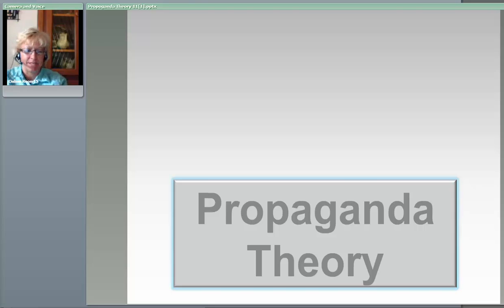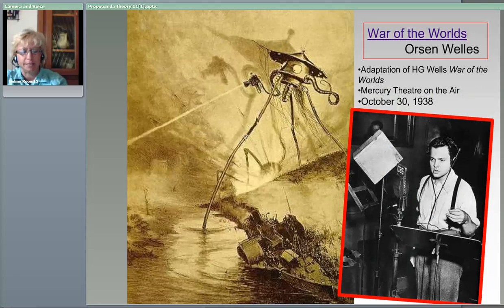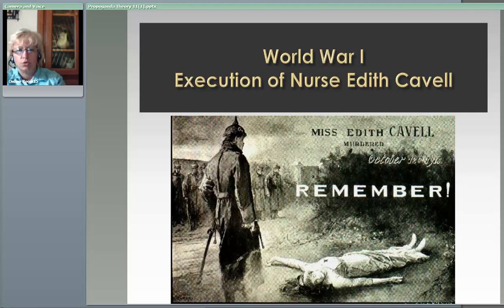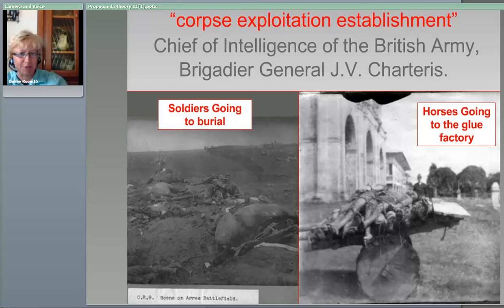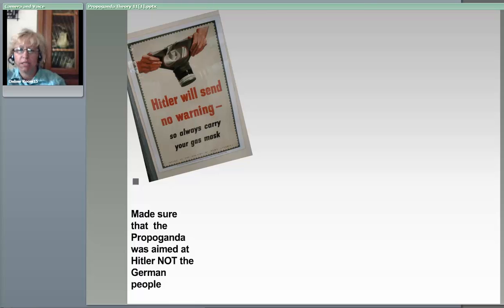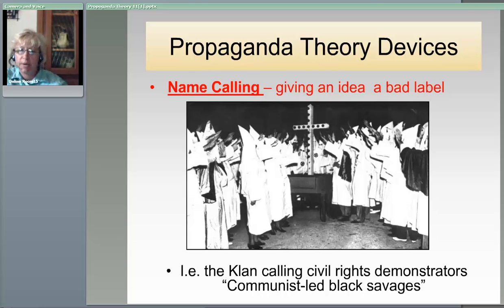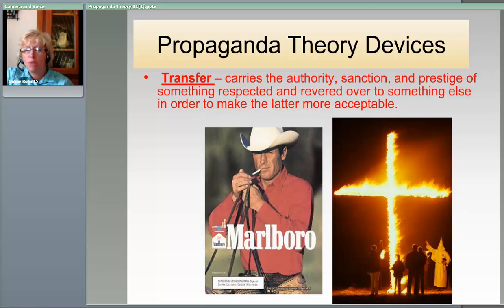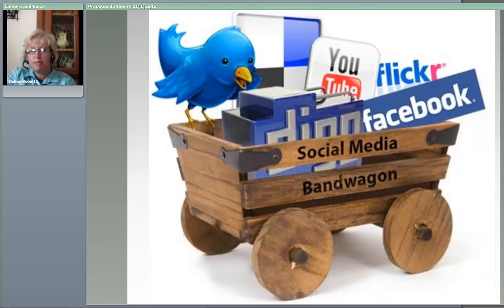Propaganda & Bullet Theory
Propaganda and Bullet Theory